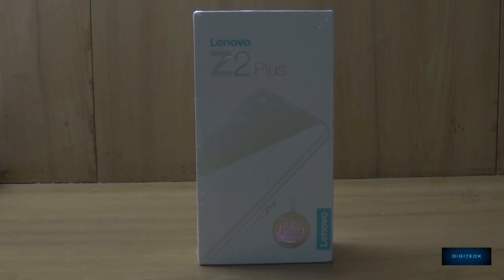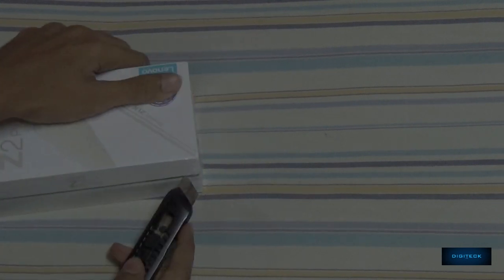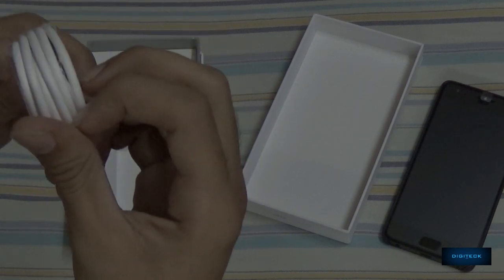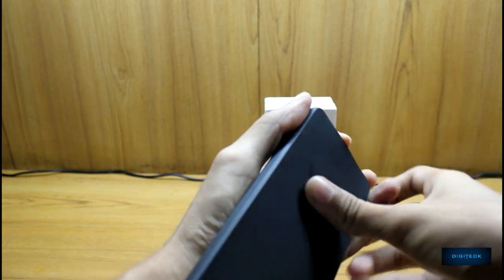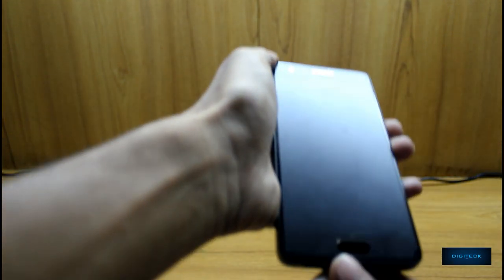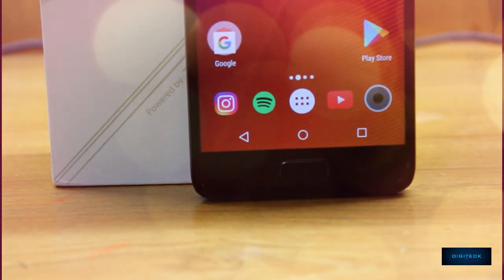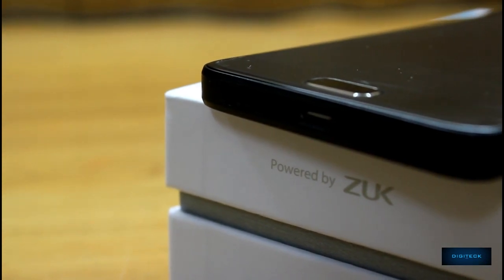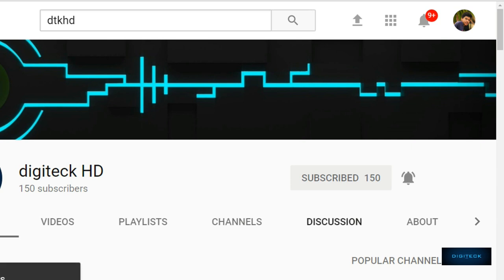Zuk Z2 Plus unboxing! ( Unboxing the Great Indian Sale)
Zuk z2 unboxing!